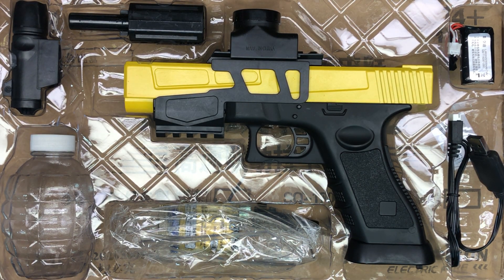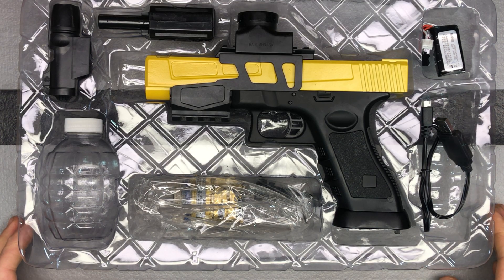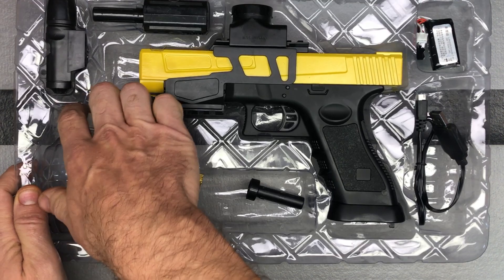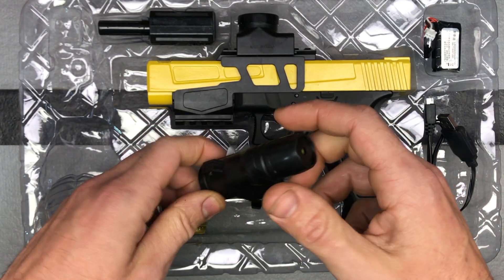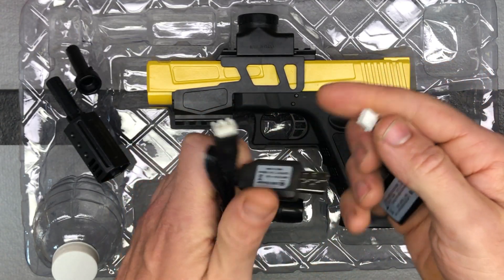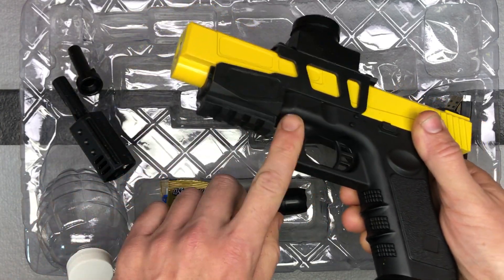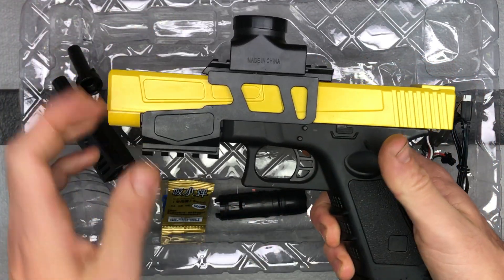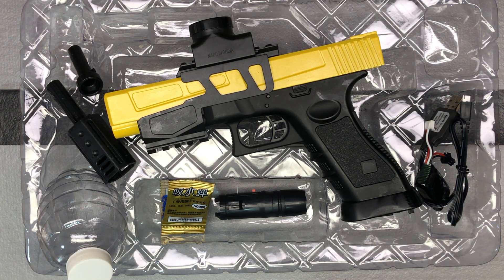Unboxing - Chermory GLOCK Style Electric Gel Ball Water Blaster - Black & Yellow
Chermory Electric Gel Ball Water Blaster, Toys Gun for Splatter Fun Outdoor Backyard Activities Shooting Team Games, Christmas Toy Gifts for Adult Kids Ages 12+ (Black & Yellow)

Red & Black
$49.99

Yellow & Black
$48.98

Brand Chermory
Material Gel
Maximum Range 60 Feet
❤️ 【Safety Ball Blaster】Model Electric Water Beads blaster is a toy gun for outdoor shooting games. The materials of the gel bullets are eco-friendly and biodegradable. Put the 7-8mm tiny gel bullets in water and watch them expand to max size. Water beads are non-toxic and 100% safe for the young.
❤️ 【What's included and assemble 】Includes a complete blaster, 7.4V LiPo reusable battery, and rechargeable USB, 5*500 gel balls bullets. Please charge the battery before you play it the first time. Flip the switch to "on" and you'll enjoy hours of fun! After the outdoor war is over, you only need to connect the battery to a USB to charge it.
❤️ 【New Designed to Last】Full size, real feel, Durable synthetic design, With its high-quality ABS and Nylon composite body, and full nylon internals. Enjoy hours of safe and fun play by forming teams. It involves physical exercise, goal skills, observation, and endurance.
❤️ 【Ideal Outdoor Game Choice】 it can shoot 10-15 pcs of water bead per second with a range of 60-80 Ft. Family can play outdoor shooting games and have fun together, which is the favorite toy of all outdoor shooting games for teens and adults. It is great entertainment, especially for group games!
Reply within 24 hours and give you the best solution.